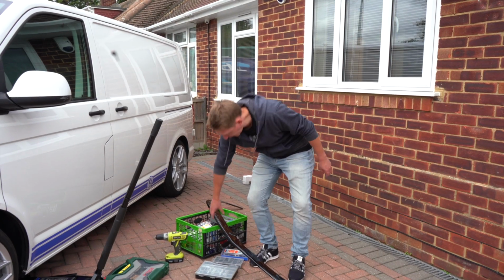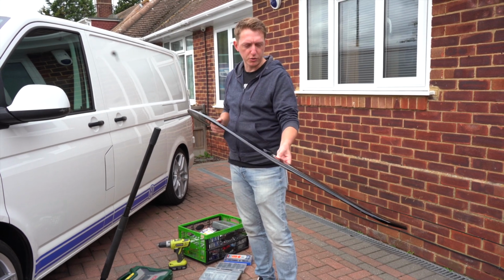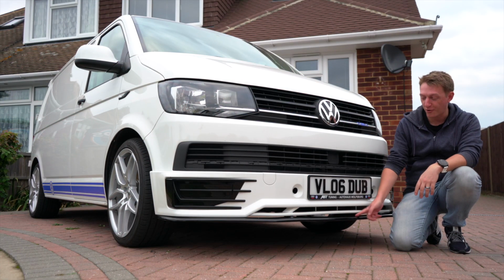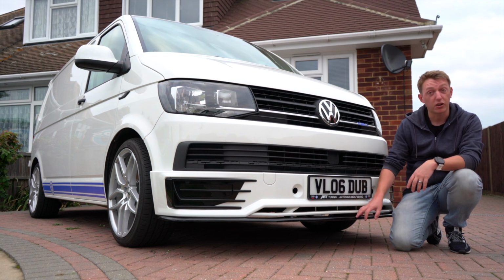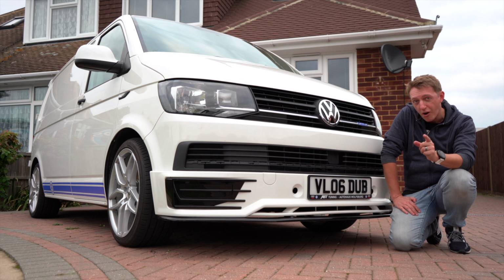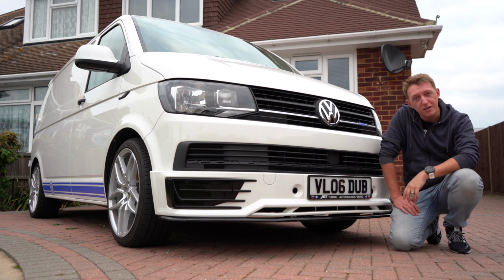Love my new T6 splitter!!! - HOW TO EPISODE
GEAR USED
Main Camera: Sony A7iii
Tripod: Manfrotto 190 Go
Microphone: Rode VideoMic Pro+
GorillaPod: Joby 5K GorillaPod
B-roll camera: GoPro Hero 7 Black
Phone/backup camera: Pixel 2